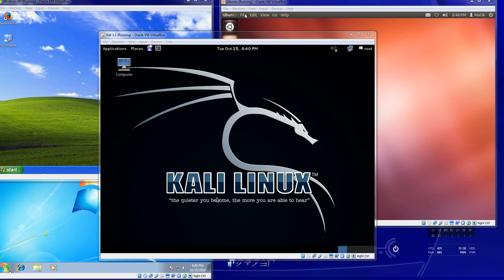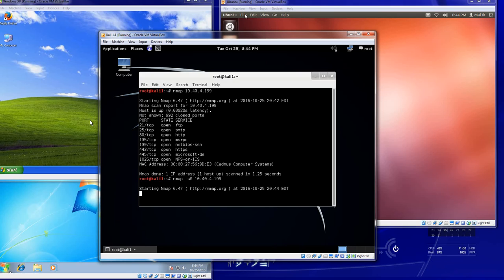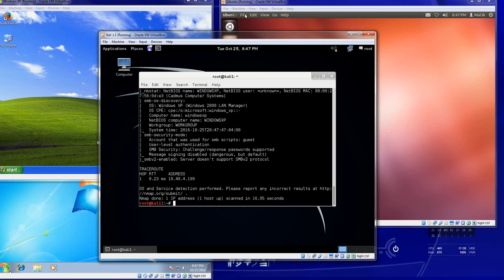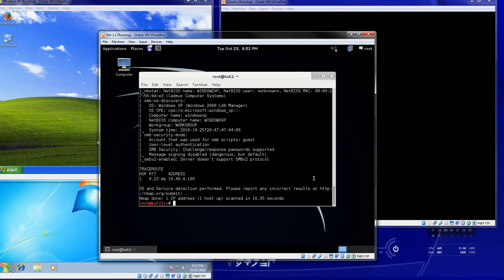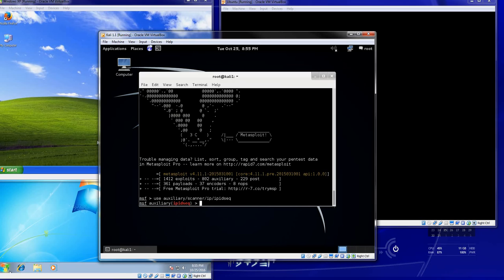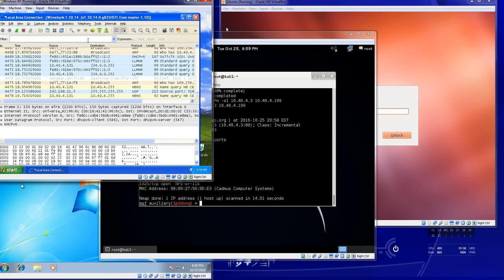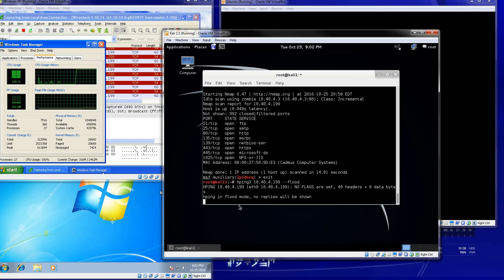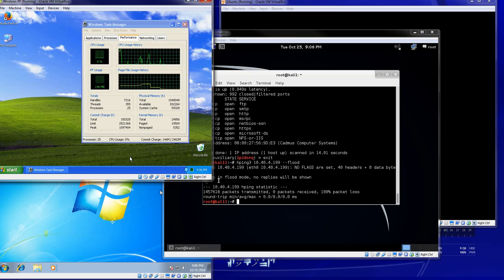Using Nmap and Metasploit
want to scan a network? Today we will perform standard, stealth, and aggressive scans using nmap, and an idle scan using Metasploit